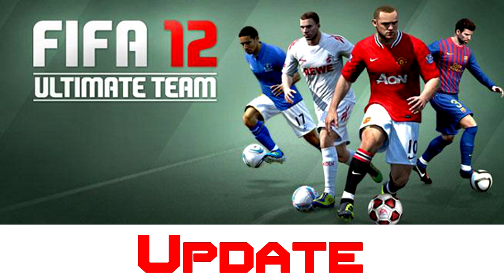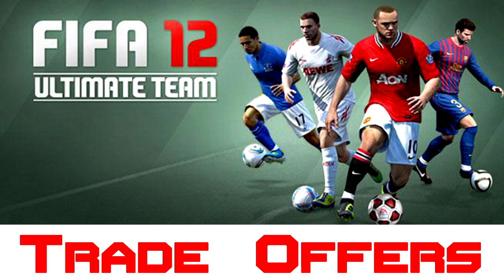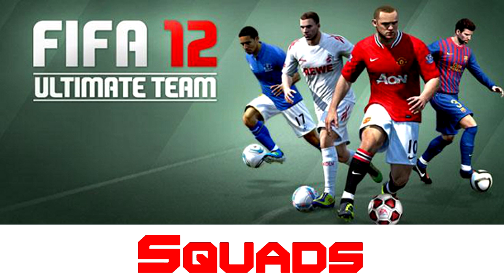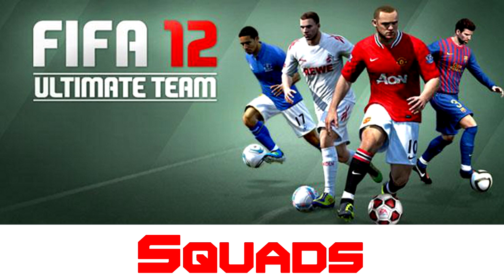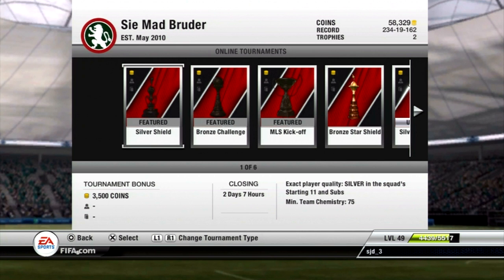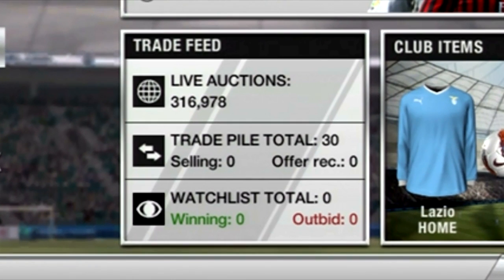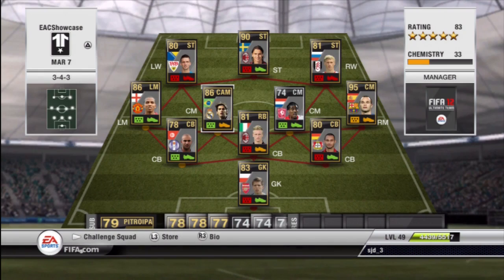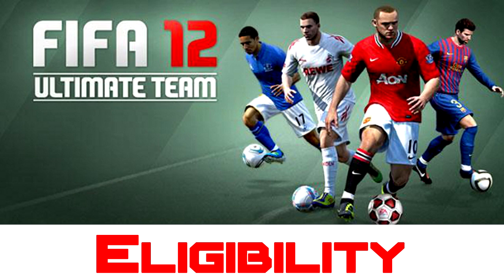FUT 12 Update Review | Ultimate Team for Dummies?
My thoughts on the new update let me know yours in the comment section.